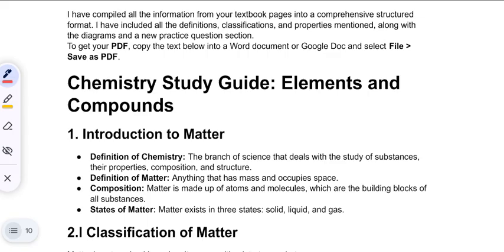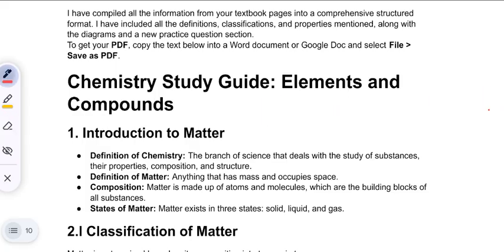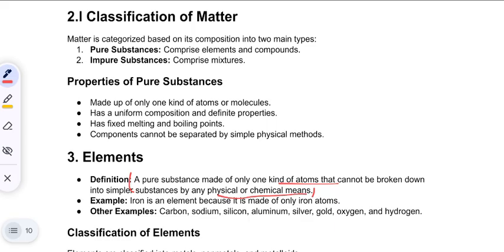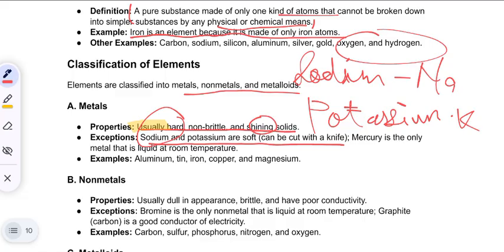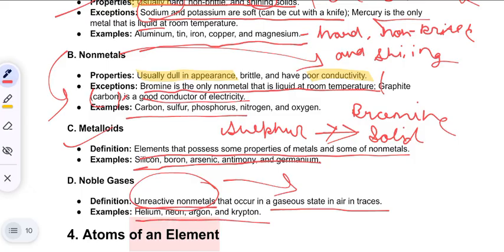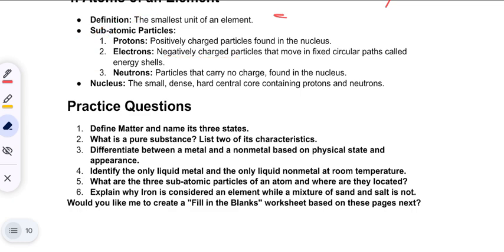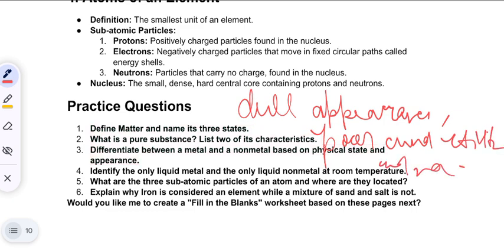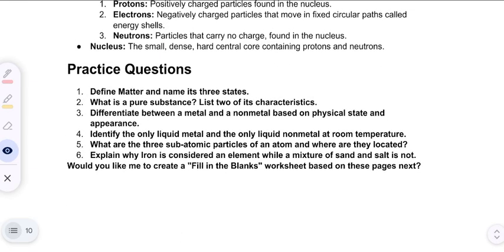Elements and compounds Chemistry part1